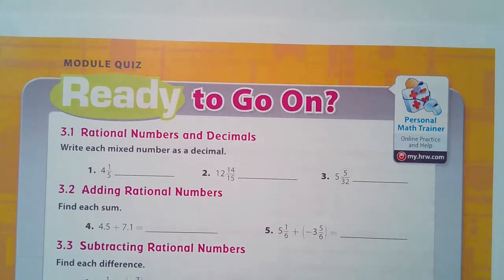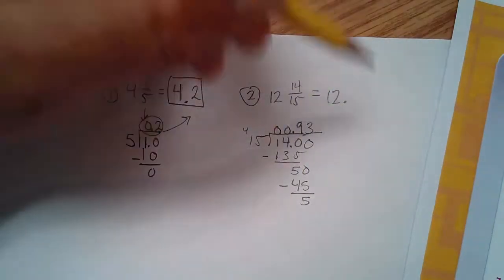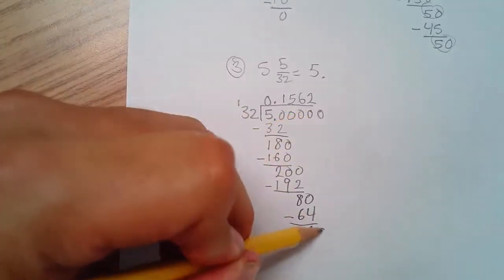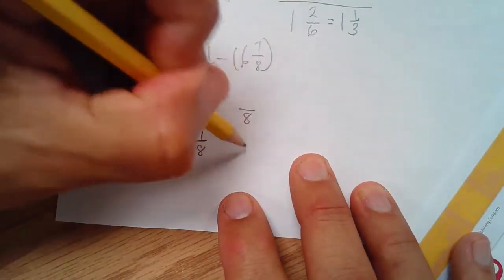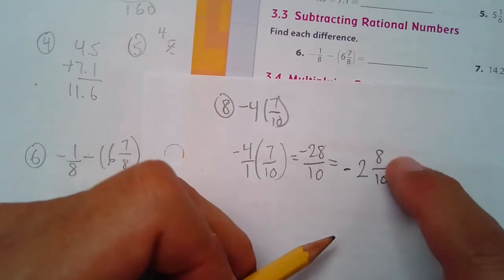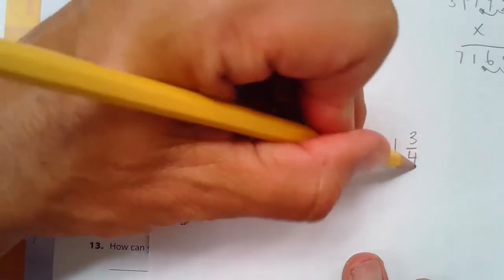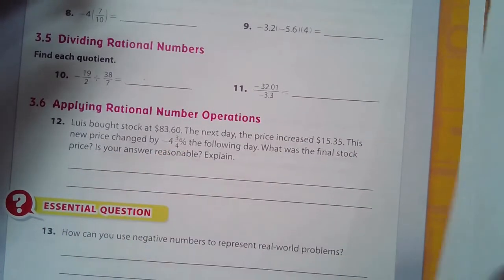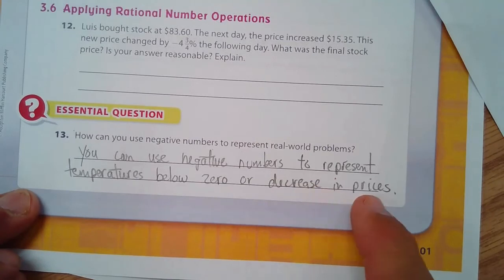Module 3 Quiz from California Go Math!